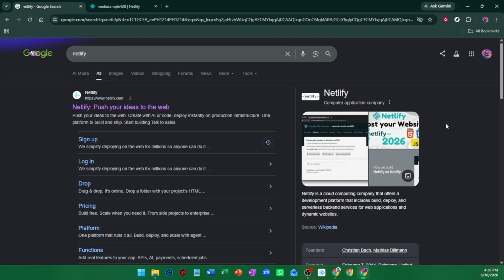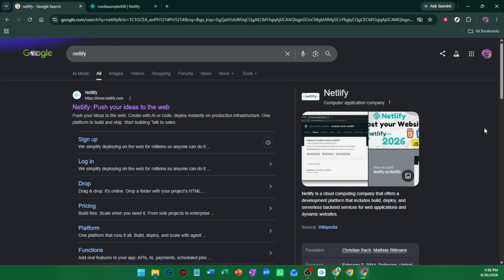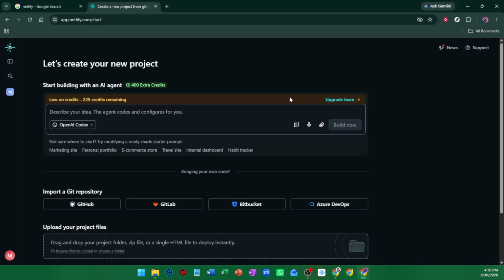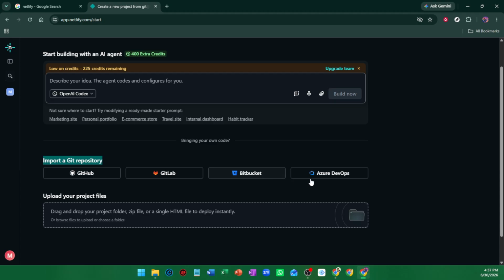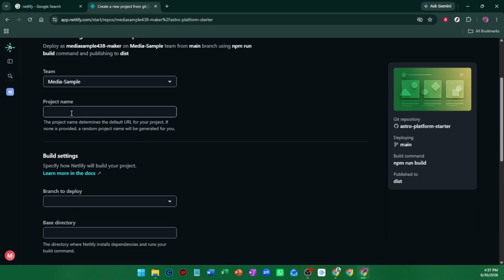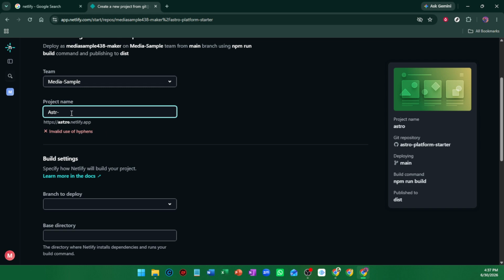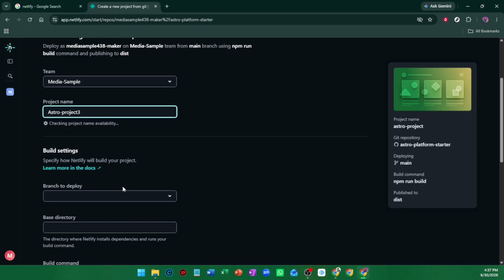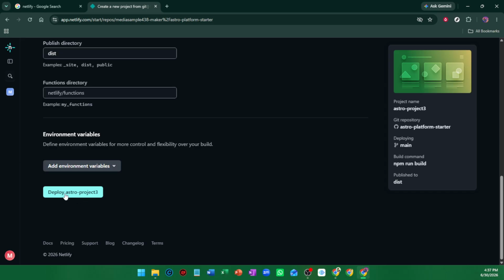How to Deploy Astro Sites to Netlify [2026 Guide]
In today's video we cover: deploy Astro site to Netlify, Netlify Astro deployment tutorial 2026, how to deploy Astro sites to Netlify step by step, host Astro website on Netlify, connect Astro project to Netlify, deploy Astro site from GitHub, configure Astro build command Netlify, set publish directory for Astro project, Astro Netlify adapter tutorial, deploy static Astro website, deploy server rendered Astro app Netlify, add environment variables in Netlify, fix Astro deployment errors Netlify, troubleshoot Astro build failed errors, continuous deployment with GitHub and Netlify, custom domain setup for Astro site, Astro production build tutorial, frontend hosting for beginners, Netlify beginner guide, Netlify tips and tricks, Netlify full guide 2026, web development training video, deploy Astro project successfully, static site hosting tutorial